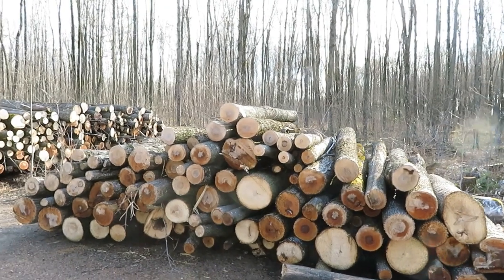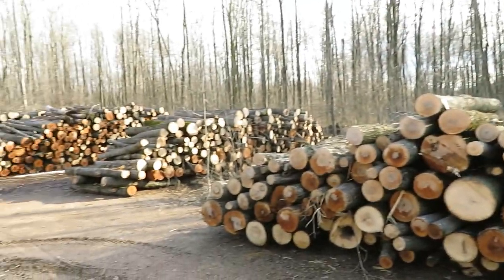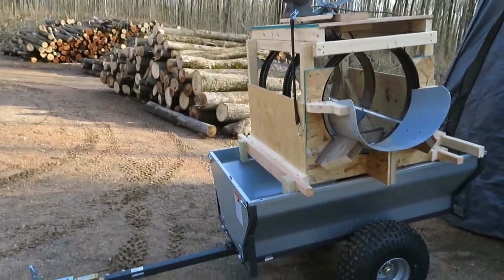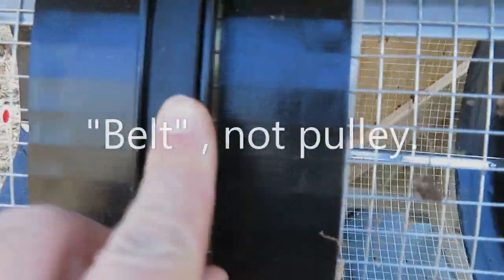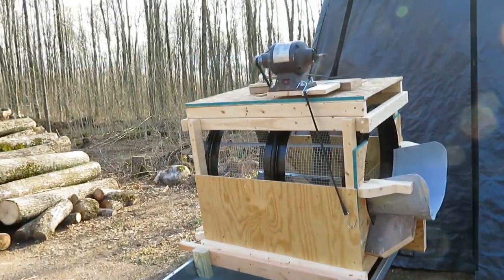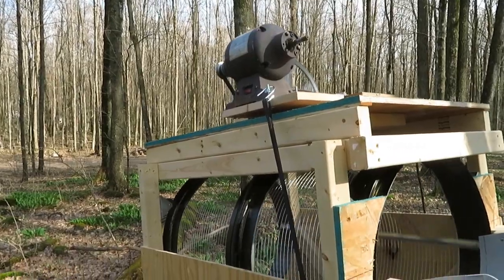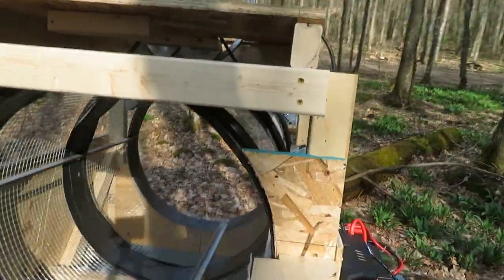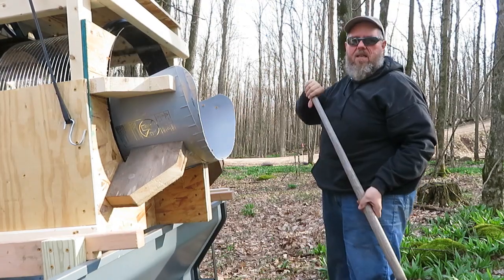The part of off grid homesteading nobody talks about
If you are a new homesteader that is leaving the city for a rural life, it may be a culture shock you haven't thought about. Plus a secret, free electricity hack.